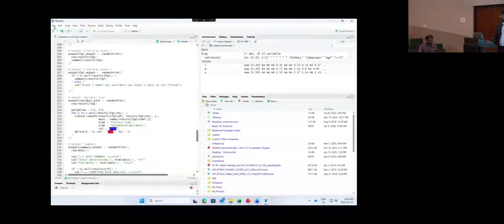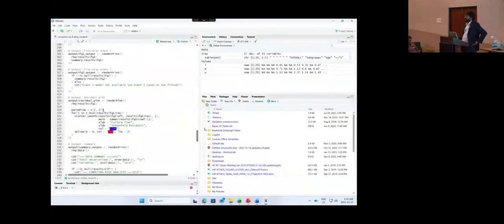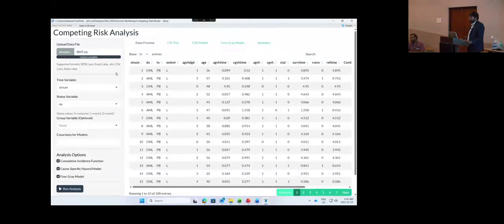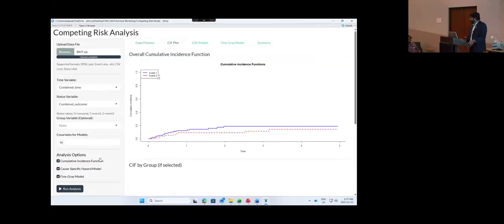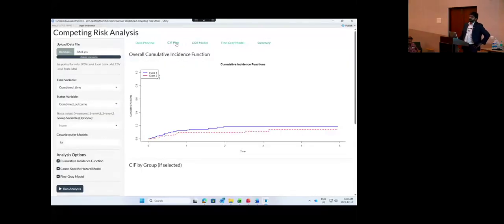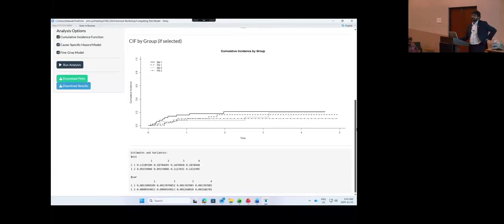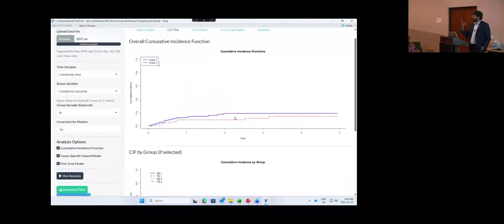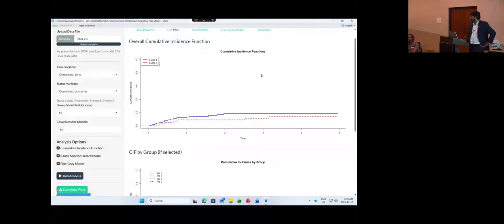Day 1 (VI) - Competing risks _ Mr. Kumar Balasubramanian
Survival Analysis Workshop
Date: December 15 - December 17, 2025
Venue : Stem cell auditorium, Bagayam

Topic: Competing Risk's

Speaker : Mr. Kumar Balasubramanian
( Senior Principal Biostatistician, McMaster University
Statistical Operations Manager, Population Health Research Institute)